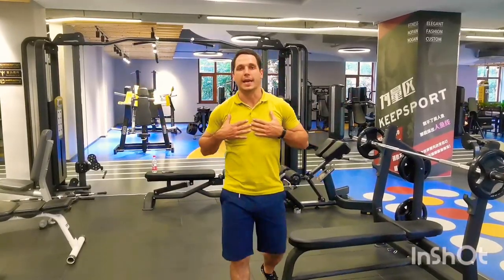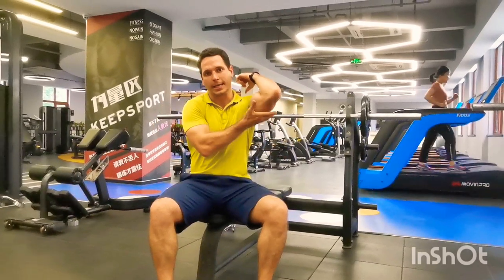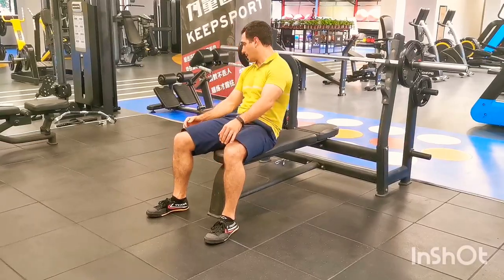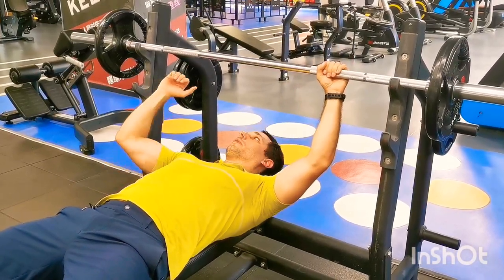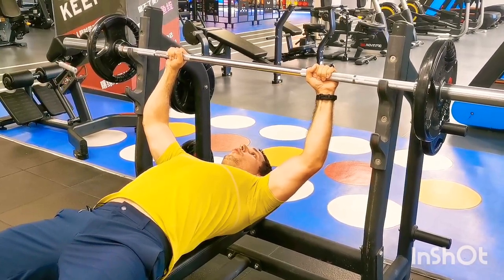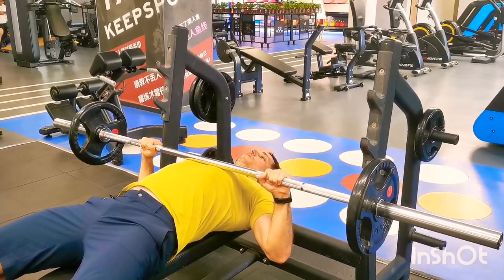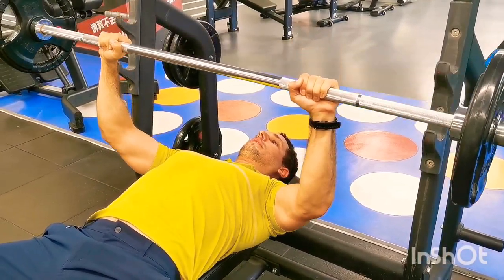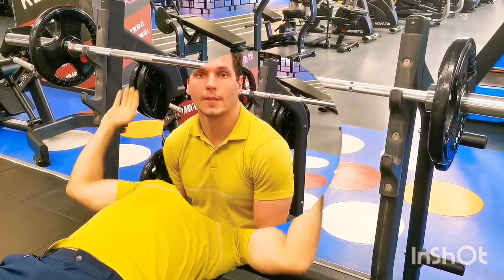How to bench press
In this video, I teach the correct technique for performing the barbell bench press. I teach the muscle groups that are most impacted by the exercise, I demonstrate the exercise, I give step by step instructions for the exercise and then I give some tips and advice to people who want to try it out. I hope you enjoy this video. Please feel free to get in touch if you have any further questions.